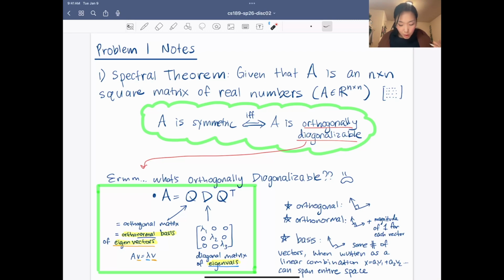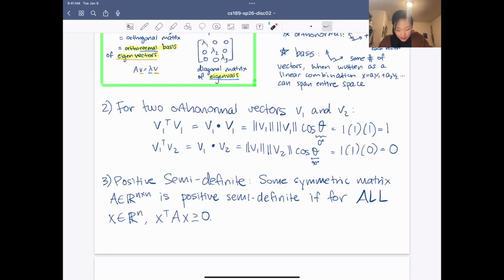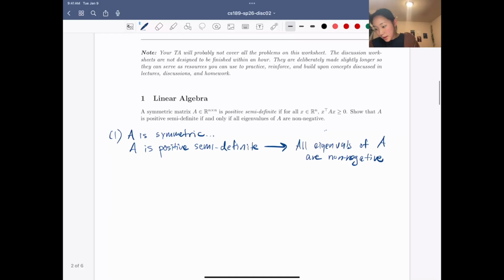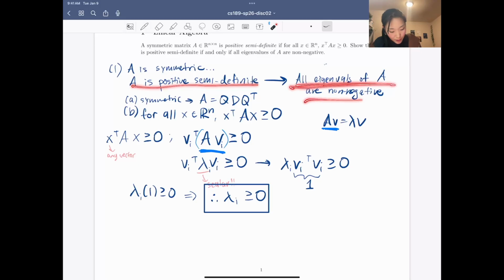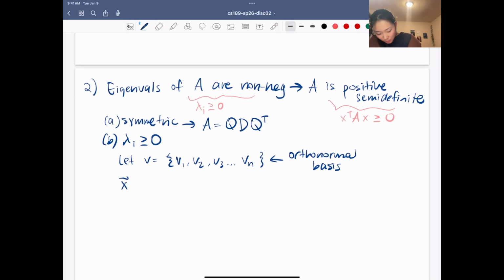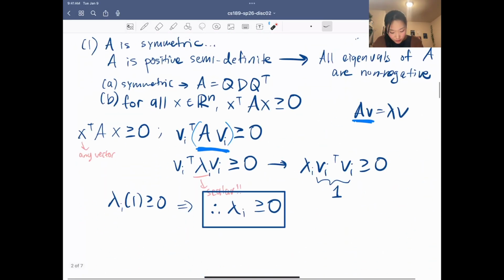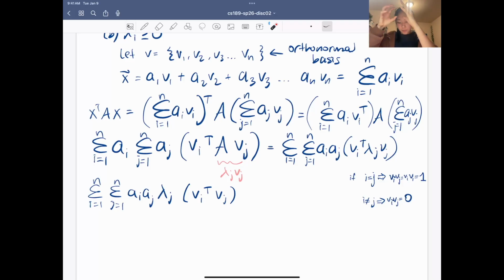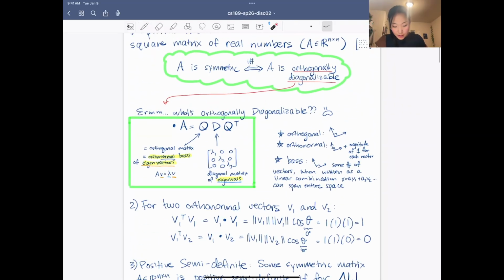[CS189 Sp26] Disc 02 - Problem 1